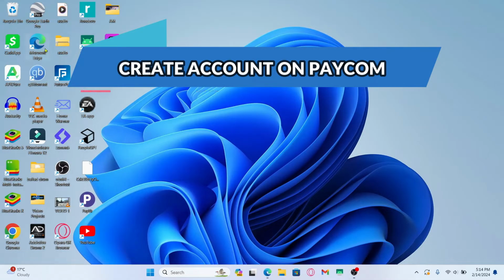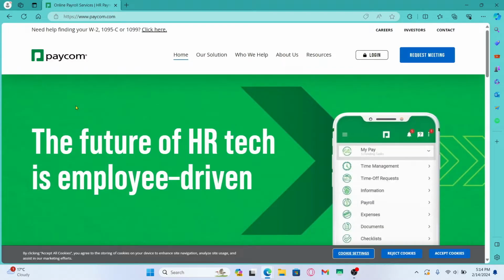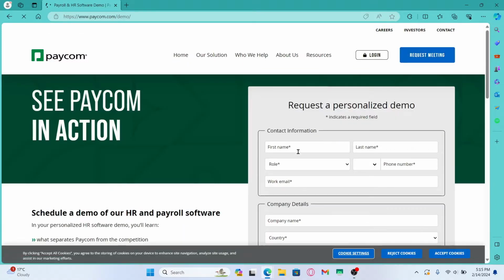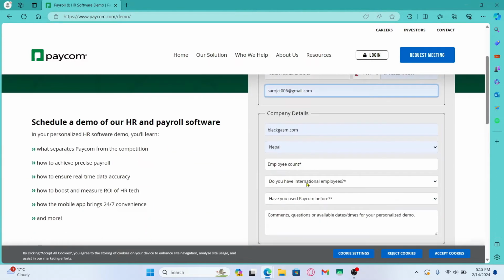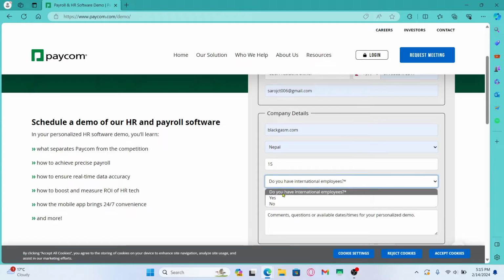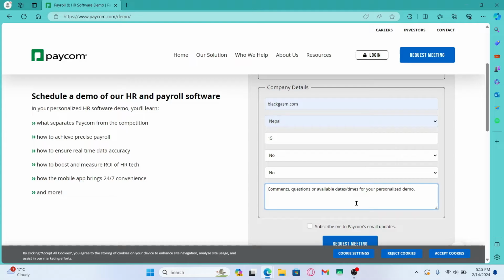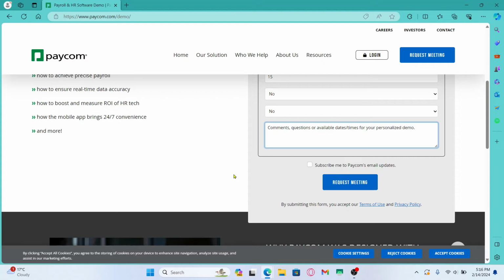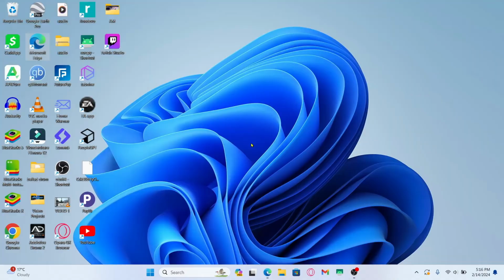How To Create Account On Paycom? Paycom Account Signup Tutorial (2024)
Are you ready to streamline your payroll and HR processes with Paycom? In this tutorial, we'll walk you through the simple steps to create your account on Paycom, empowering you to manage your employment-related tasks efficiently.